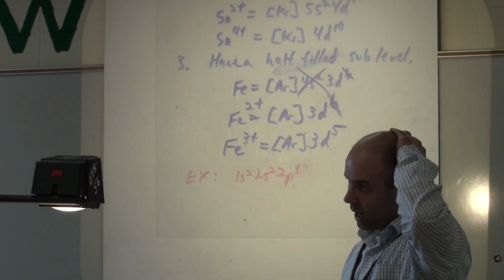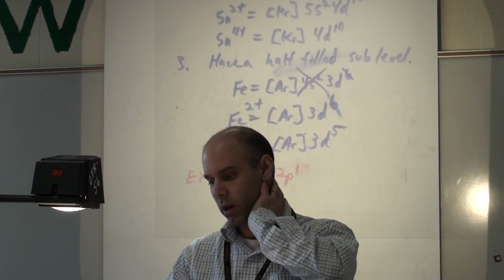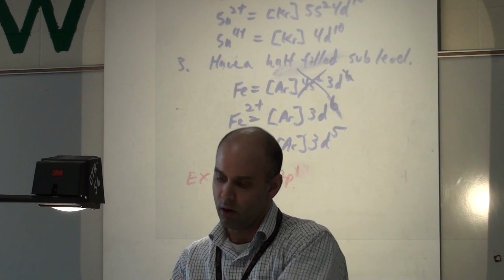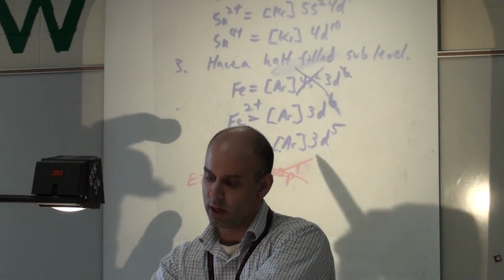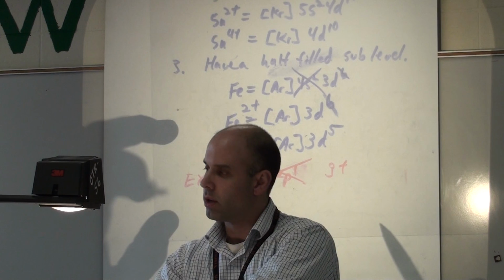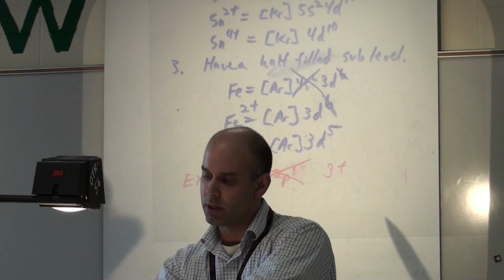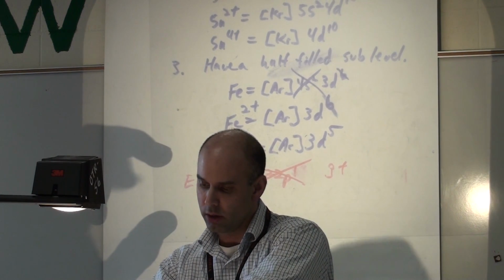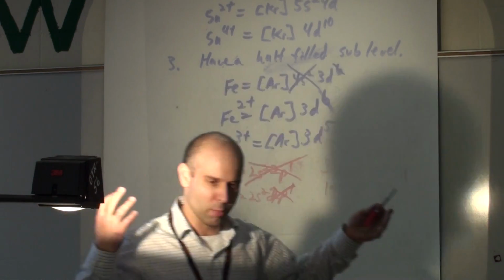Electron Configurations for Iron Ions Video#23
Here i go over the electron configurations for iron ions